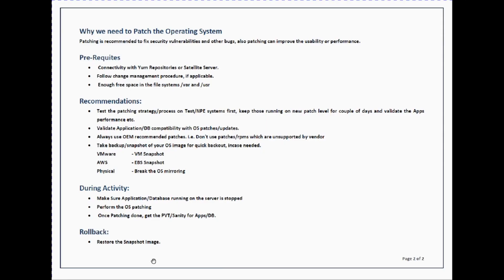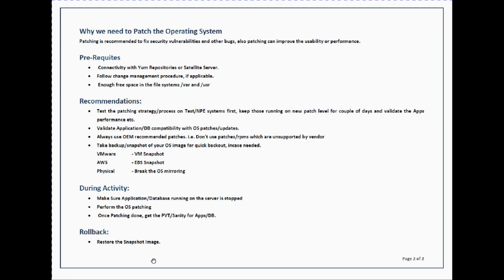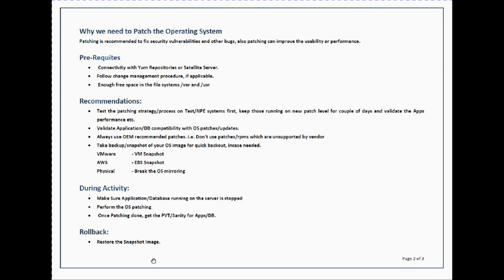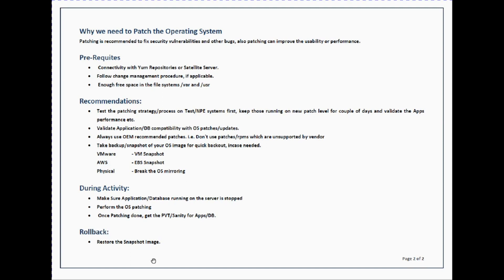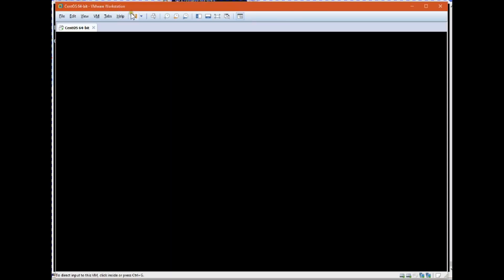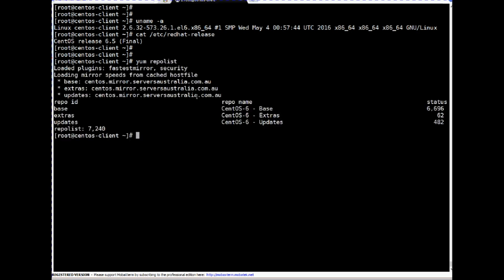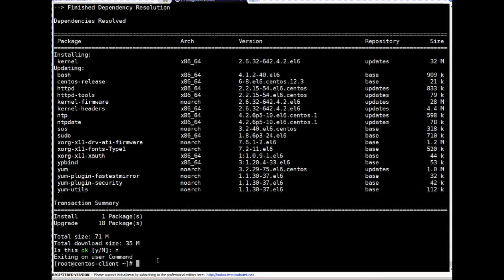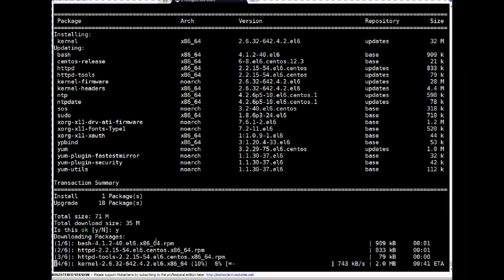Ansible Automation - OS Patching and Upgrade on RHEL 6 and 7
Ansible is used for managing multiple servers in the Infrastructure. The collection of hosts is known as "Ansible Inventory”.

Types of Ansible Inventories:

• Static Inventory
• Dynamic Inventory

In this video discussion is on Dynamic Inventory.